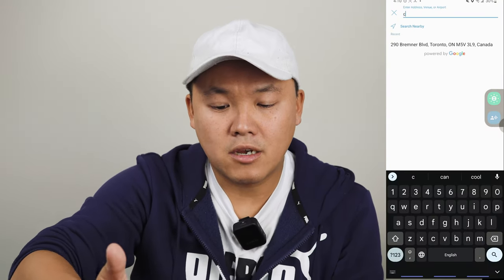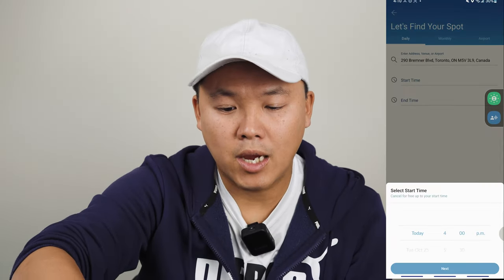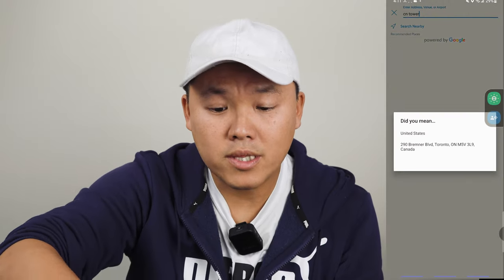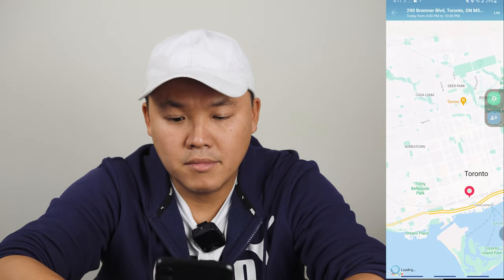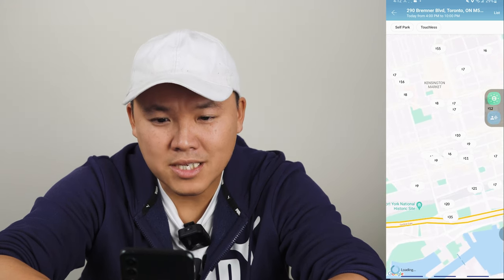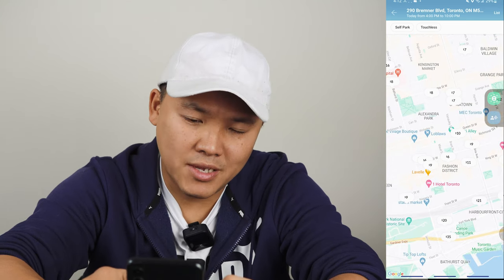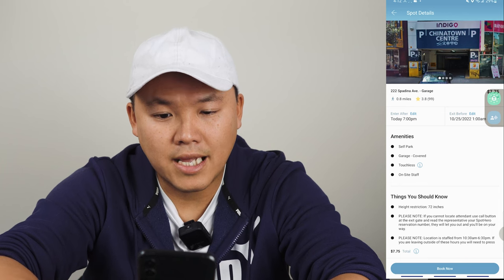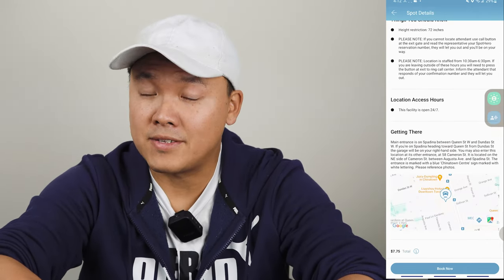Toronto Travel Guide 2022 - How to find Cheap parking in Toronto Downtown? $7 entire day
Follow my Samsung Channel: Anythingsamsungexpert

Equipment that I used:
Camera : a6300 and a6500

Gimbal: Moza Mini-P